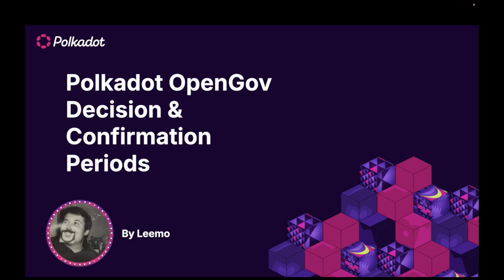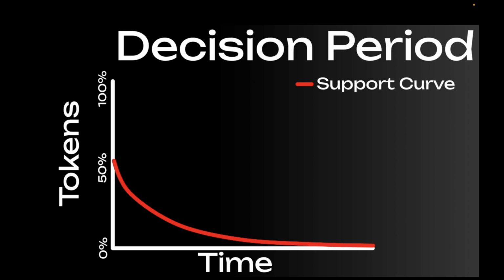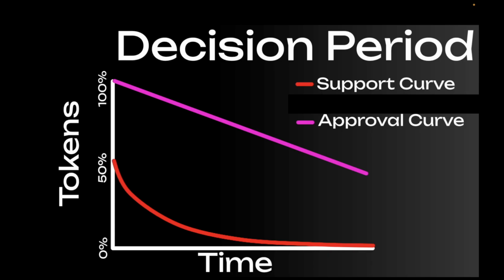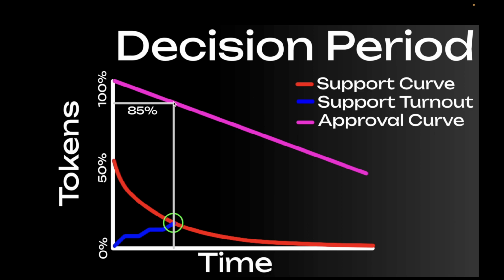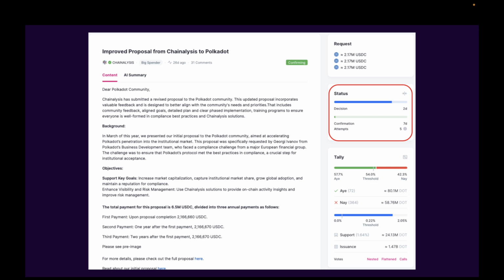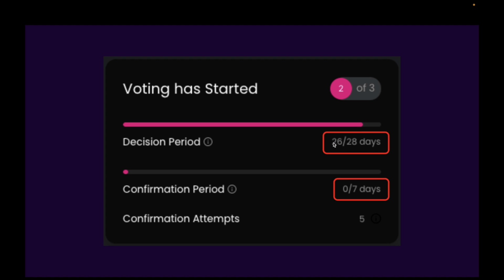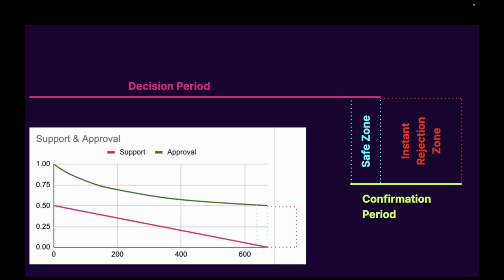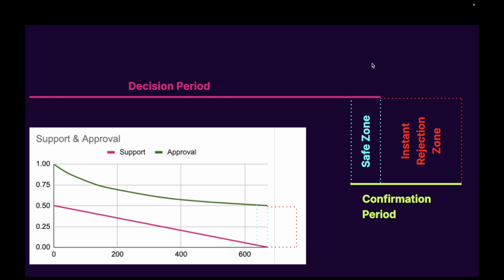Decision and Confirmation Periods – Polkadot OpenGov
Basic non-dev explainer on how the decision and confirmation periods work in Polkadot OpenGov.